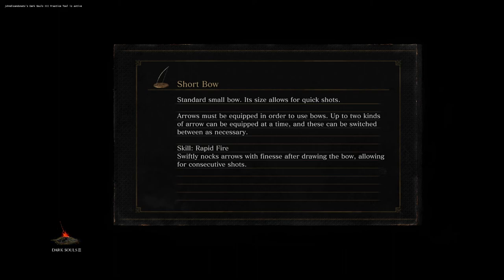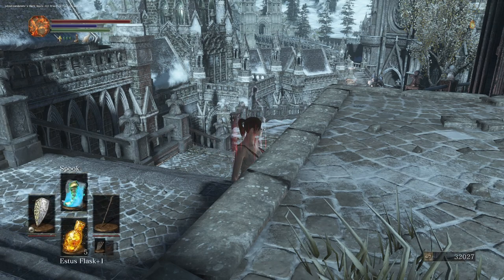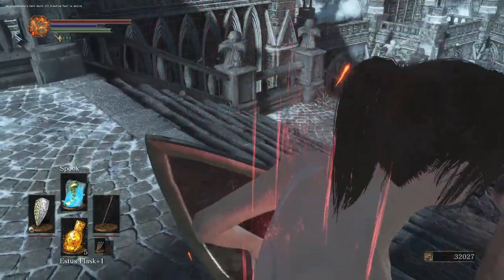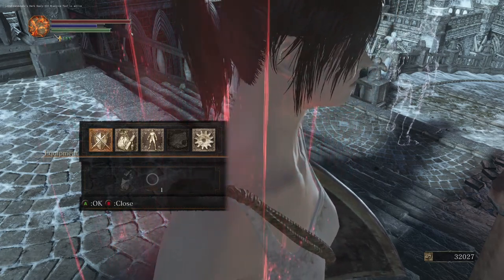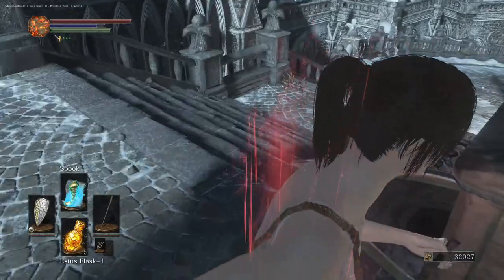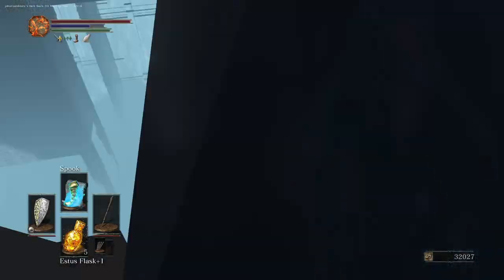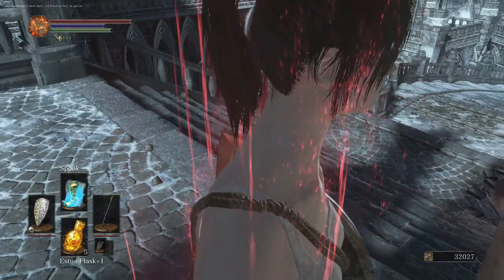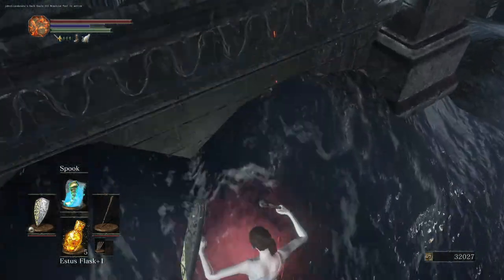Irithyll Skip Shitty Tutorial